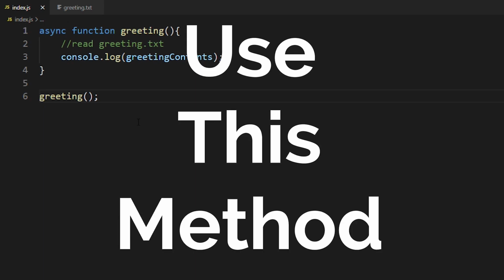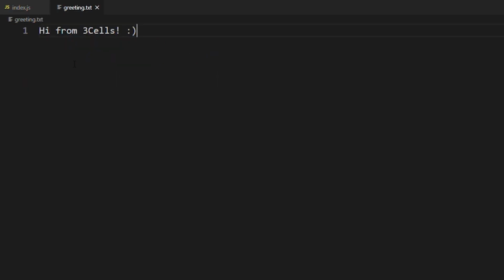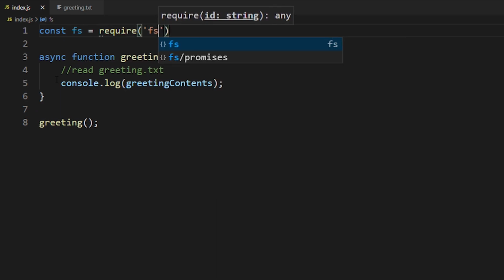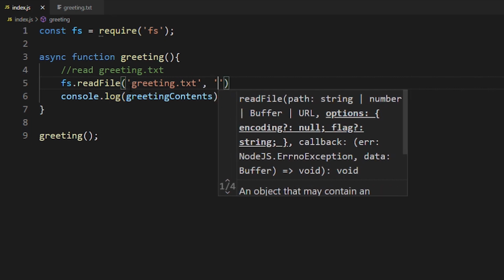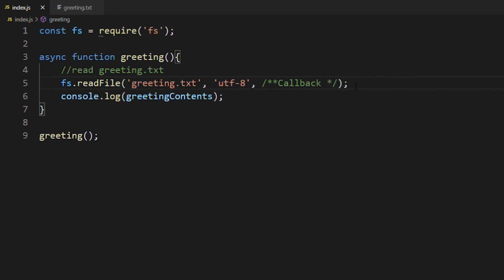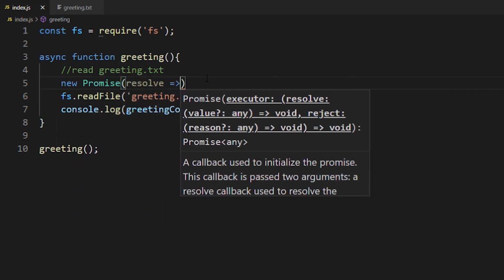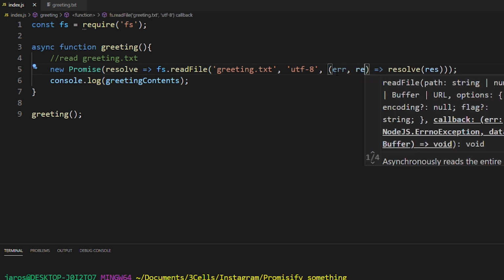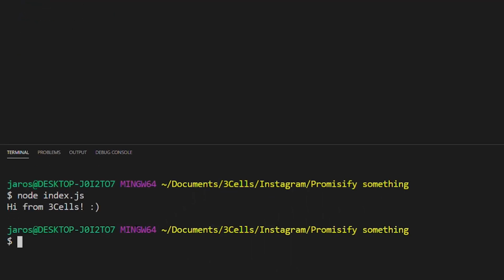🔥 From Callback to Promise in 60 Seconds - Avoid Callback Hell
🚀 Learn how to Convert a Callback to a Promise in JavaScript and Node.js
💻 Become a Better Developer